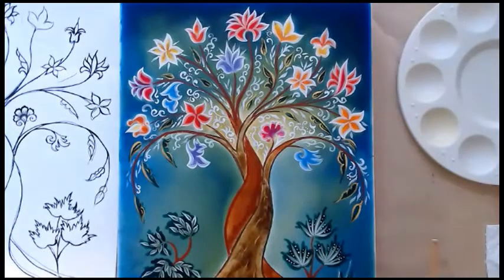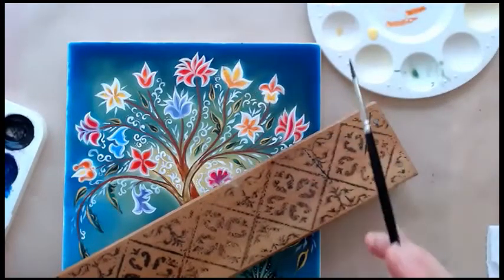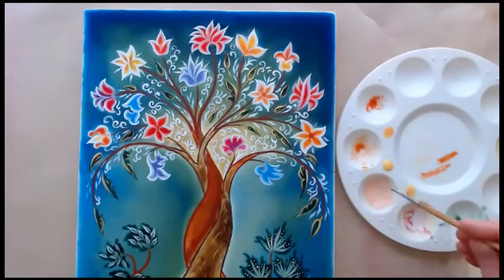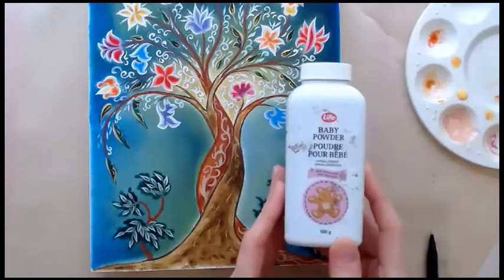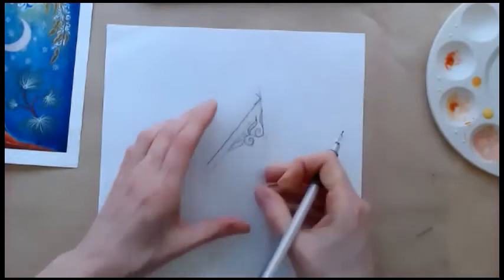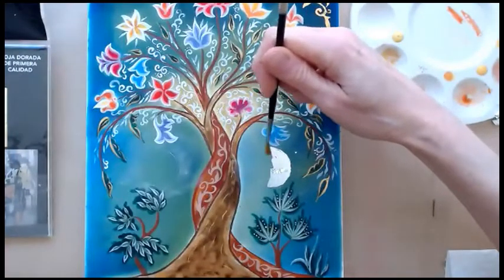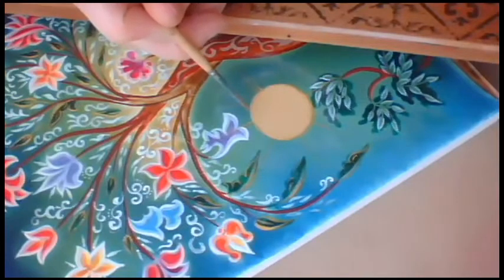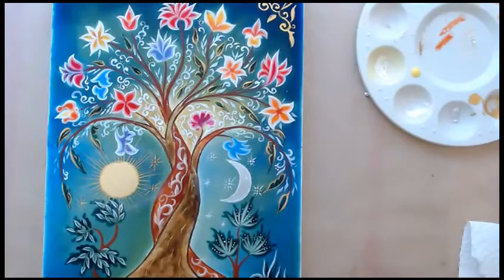The Tree of Life: Introduction into Egg Tempera Painting (sample session)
Learn the basic secrets of the ancient technique of egg tempera painting, 8 hours of step-by-step instructions
Demonstration for each stage of painting: mixing egg yolk emulsion, the “puddle” and brushstroke techniques, transparent layering. You will finish this course with a completed painting of the Tree of Life, inspired by illuminated manuscripts and oriental art. No previous experience required.
About the instructor: Alina Smolyasnky is an icon painter, egg tempera artist and art educator, based in Vancouver, Canada. She is one of the few teachers of egg tempera painting and Easter Orthodox icon painting in North America.